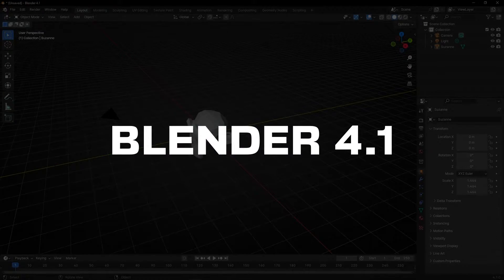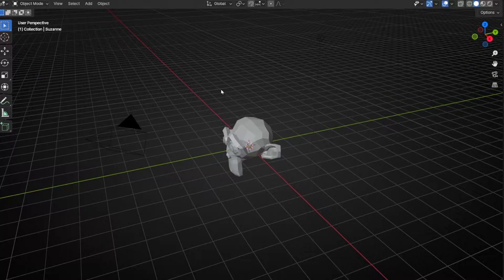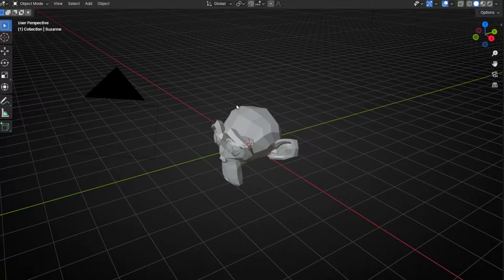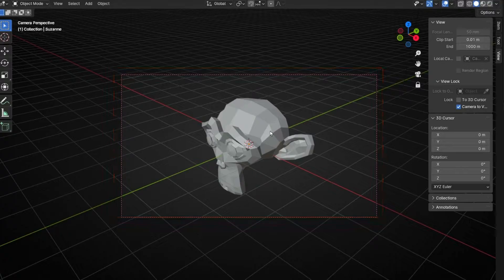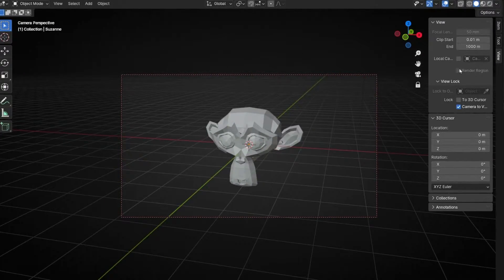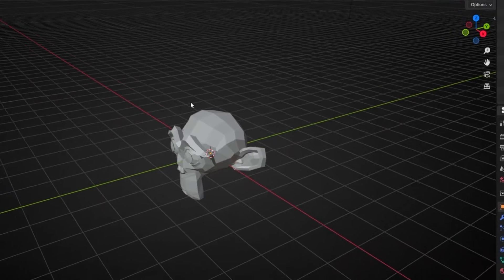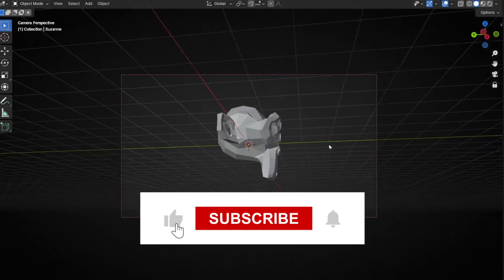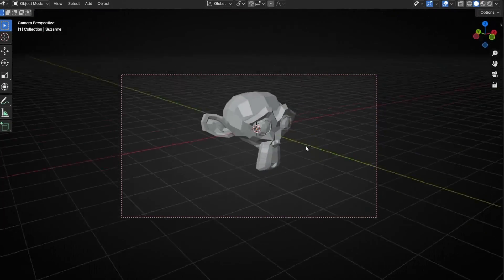How to CHANGE CAMERA VIEW fast in Blender 4.1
Learn how to change the camera angle really fast in Blender 4.1.